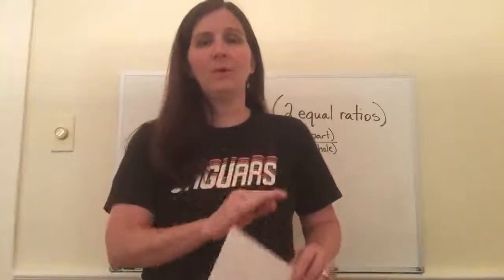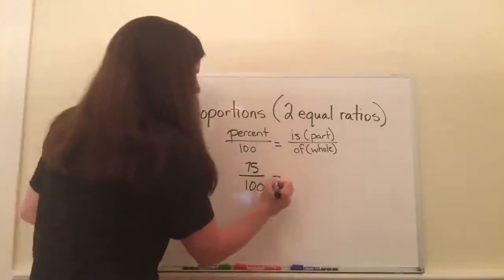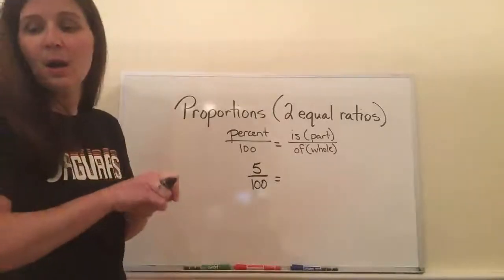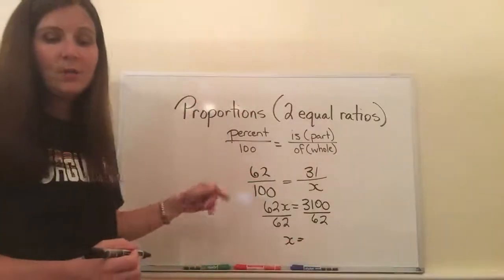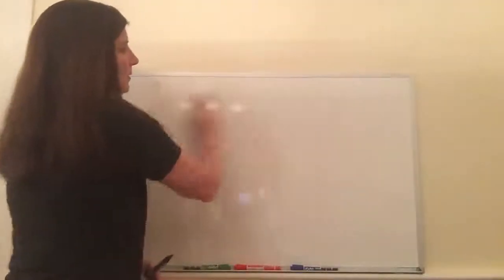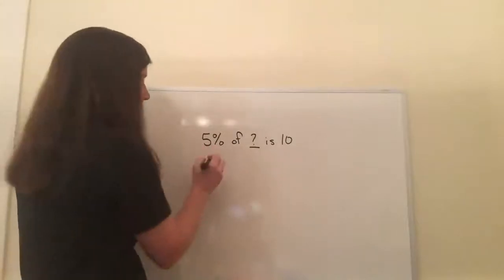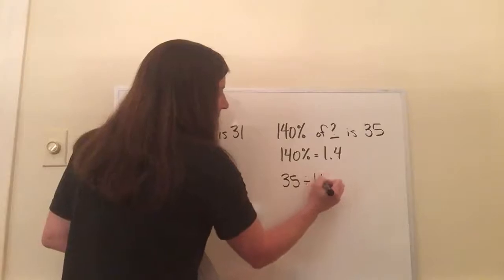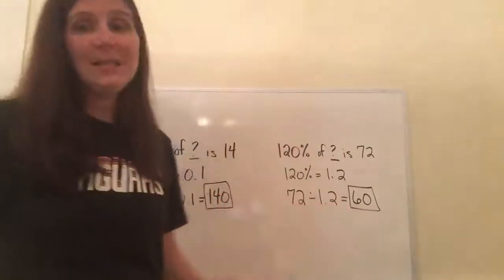Grade 6: Percentage Finding the Whole